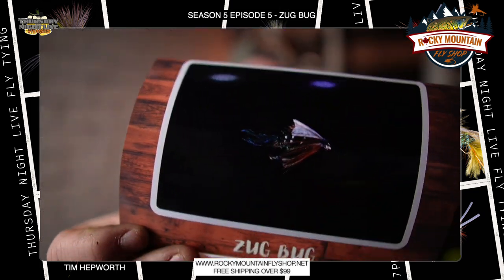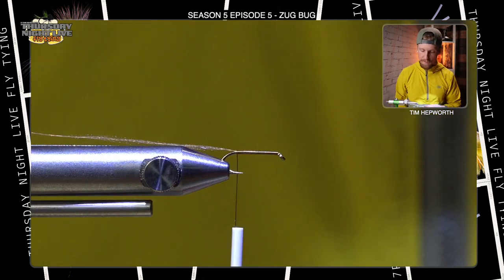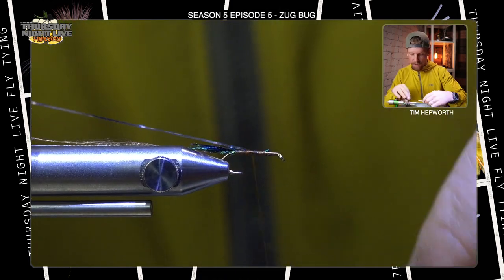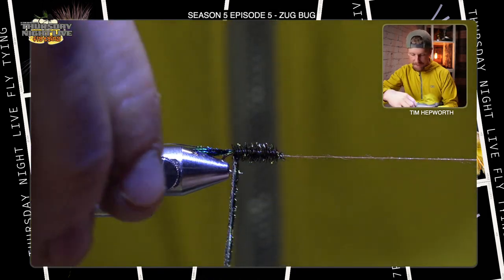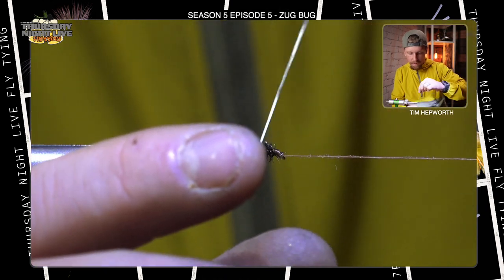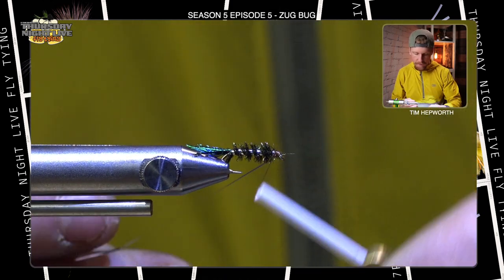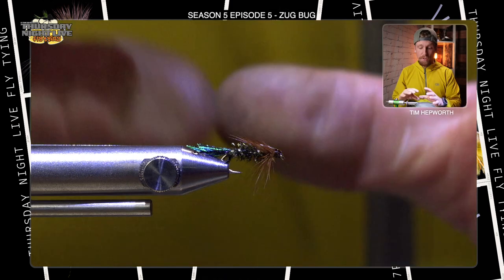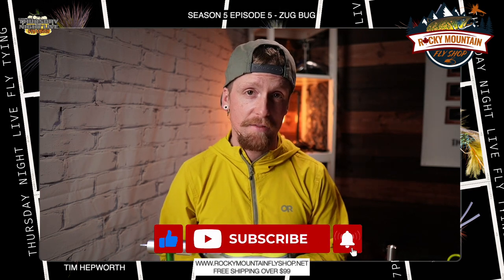Fly Tying : Zug Bug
The Zug Bug was created as a caddis imitation by the late Cliff Zug of West Lawn, Pennsylvania in the 1930's. It can also be a great stonefly or large mayfly imitation in addition to a standard search pattern and can be found in just about every fly shop in the country.